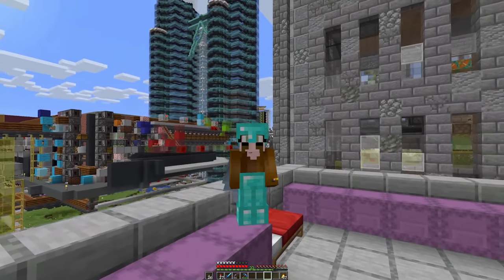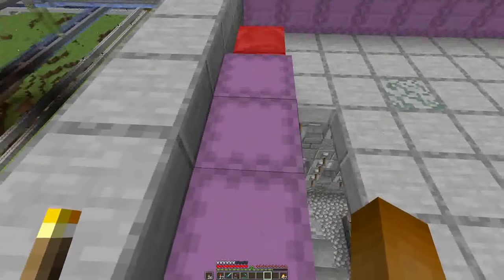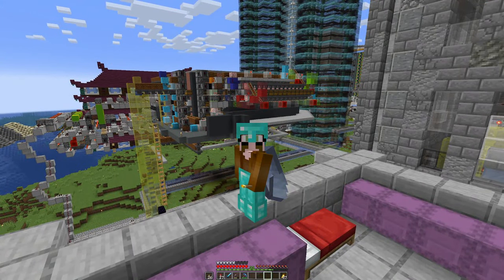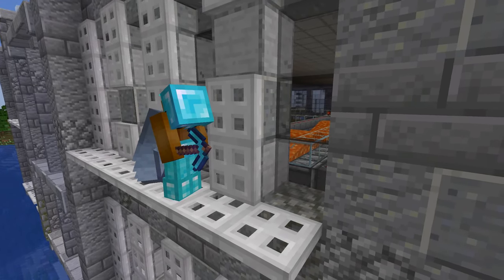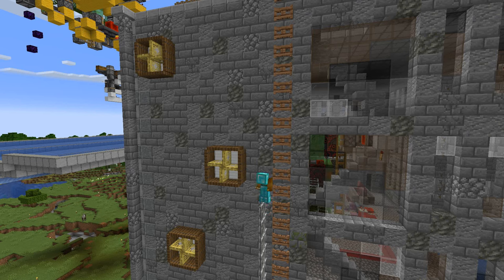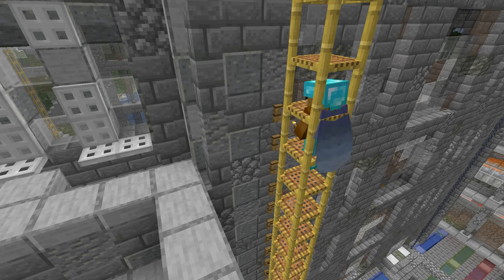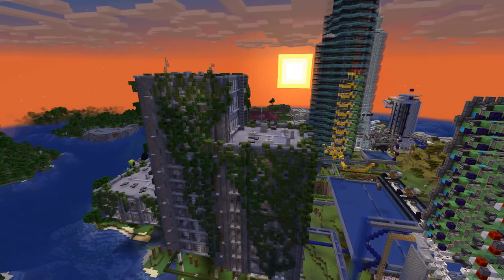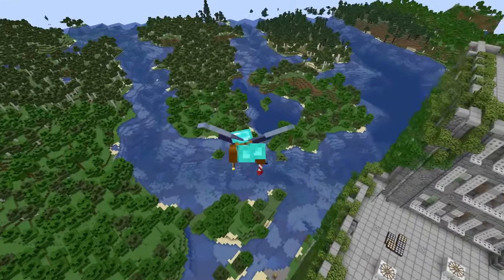Overgrowing - E103 | Another Day in Mincraft - No Mining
Not allowed blocks to break (by example):
* stone
* dirt
* logs
* ores

Exceptions - blocks that cannot be obtained in any other way:
* leaves

Client side mods:
* Replay
* Minihud
* Litemathica
* Logical Zoom
* Raised Clouds
* Dynamic Light

- Anti-Enderman Grief

Resource packs:
* Sticky Pistons Side
* Directional Hoppers
* Directional Droppers & Dispensers
* Directional Observers

Making the buildings actually look dystopian and overgrown.